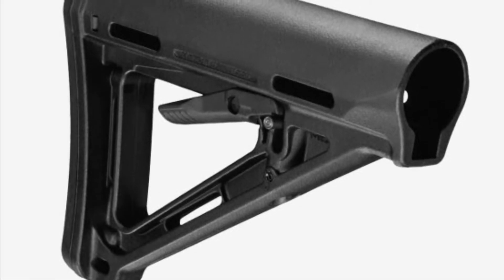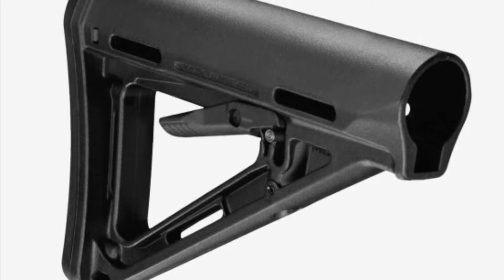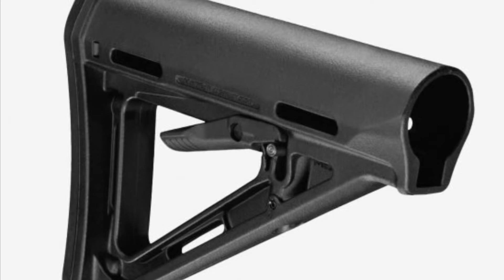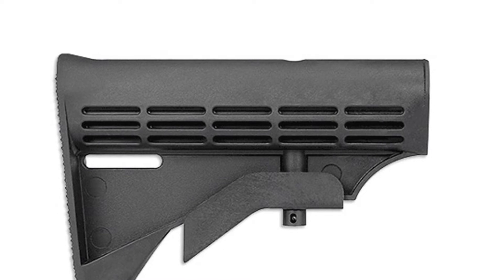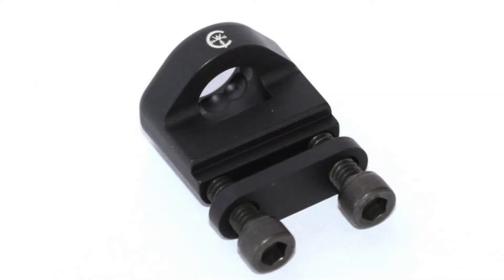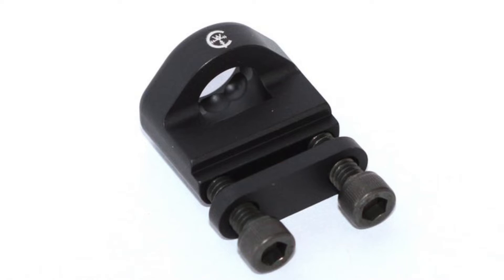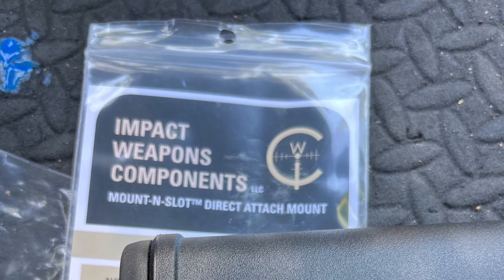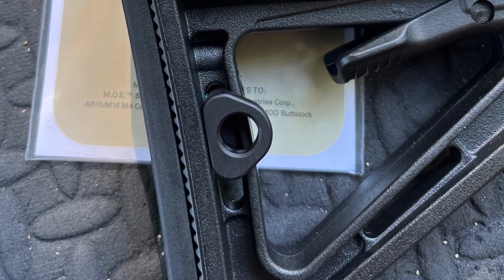Product Review: Impact Weapons Components’:”Mount N Go”, buttstock QD socket adapter. 2022-11-07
Product review of the Impact Weapons Components “Mount N GO” QD socket mount for milspec and Magpul MOE buttstock